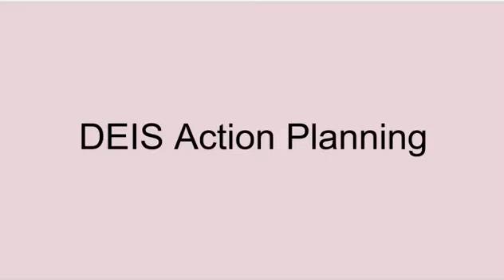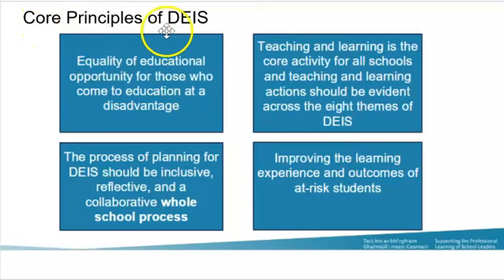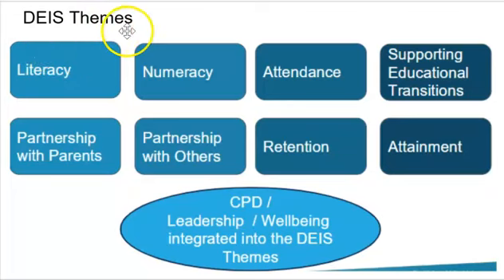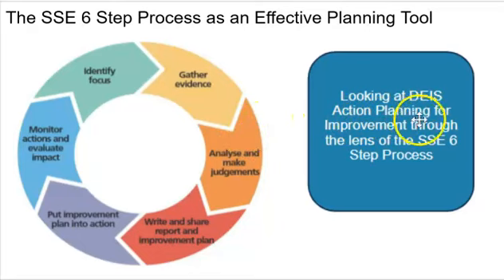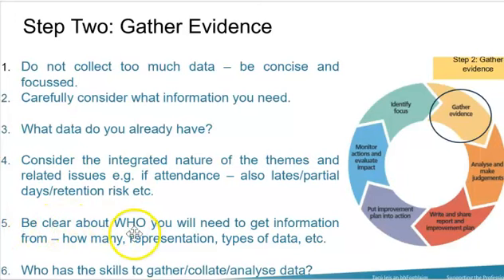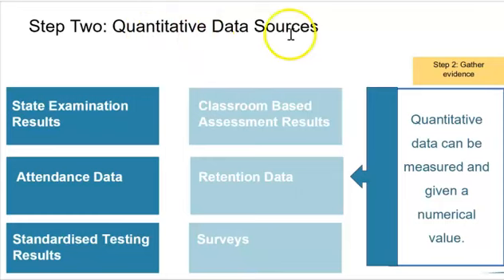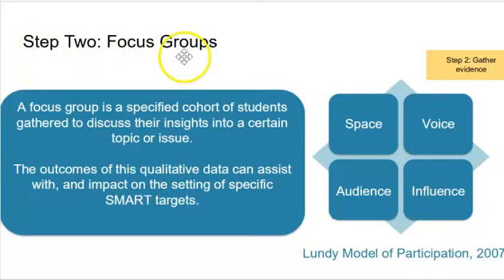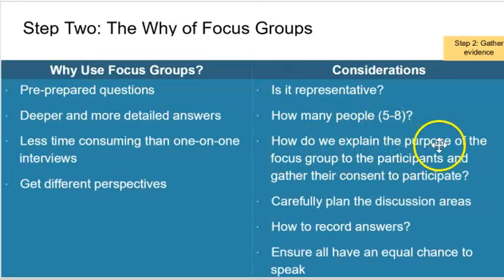DEIS Action Planning Steps 1 & 2